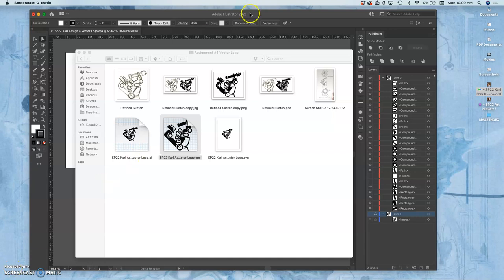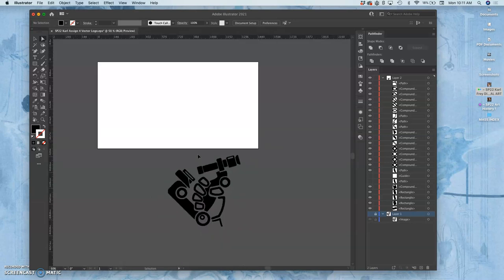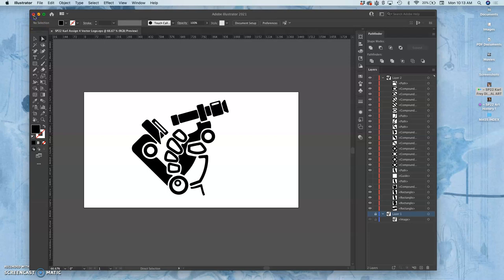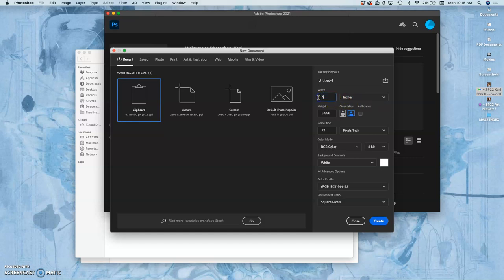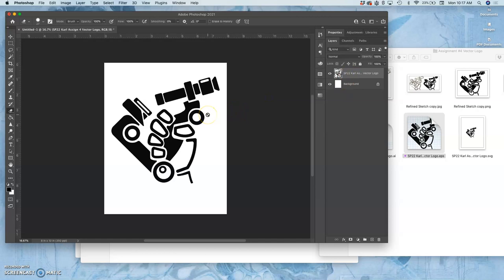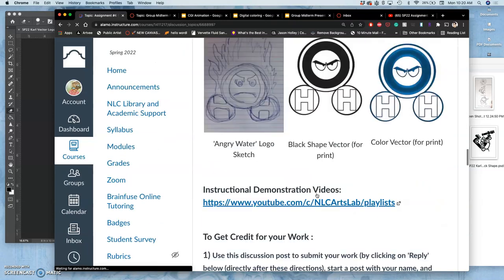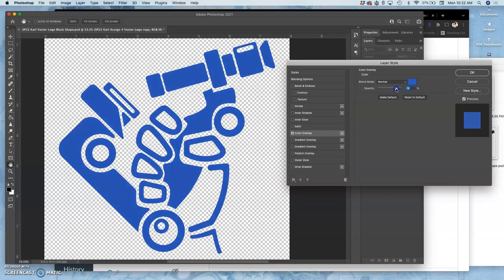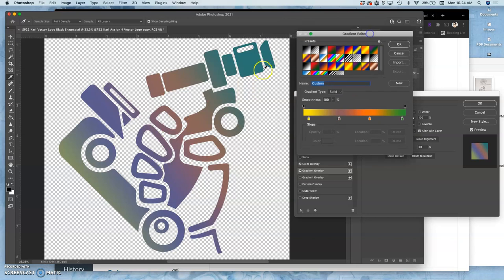11 Bringing your EPS Black Shape Vector Logo into Photoshop for Online Posting and Color Variations